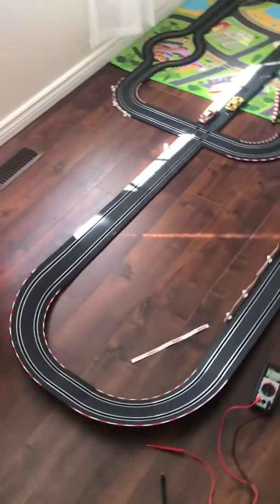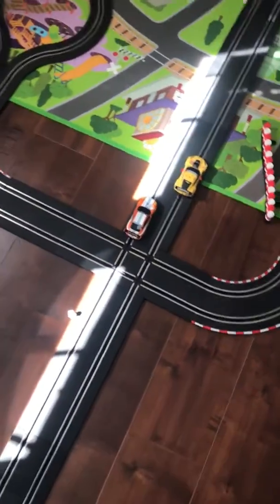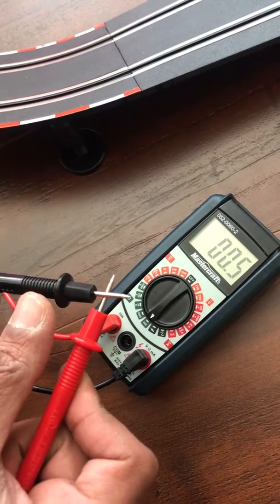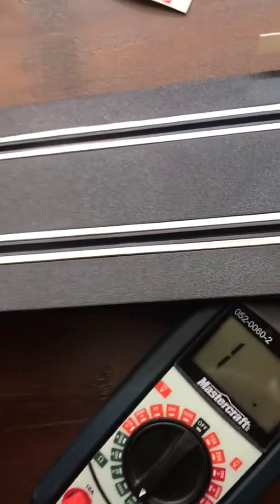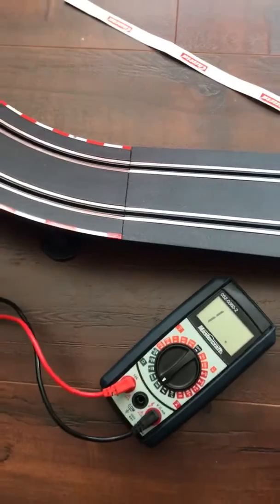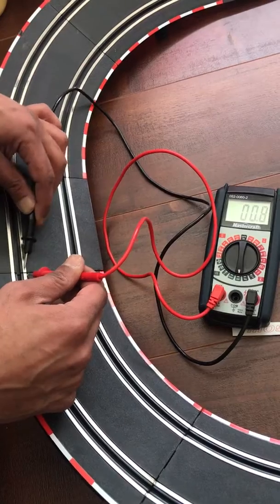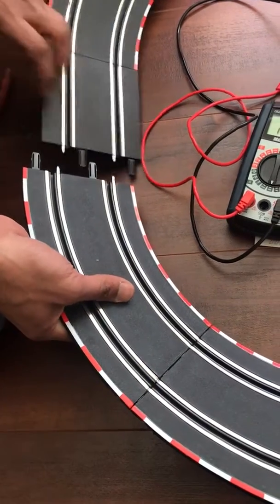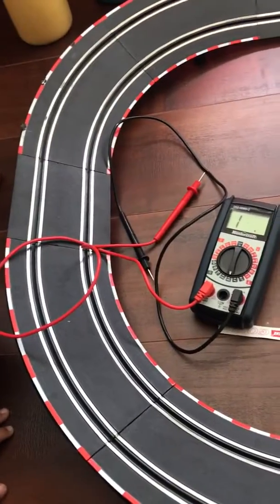Carrera Slot Car Losing Power at Certain Parts of Track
If your Carrera slot cars are losing power at certain parts of the track, do this.